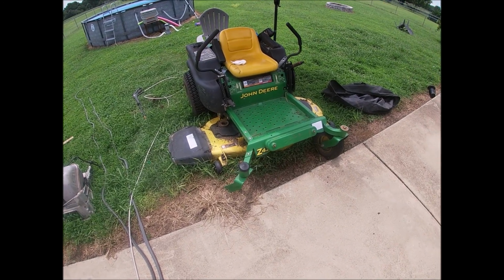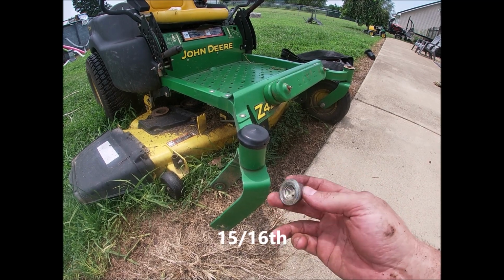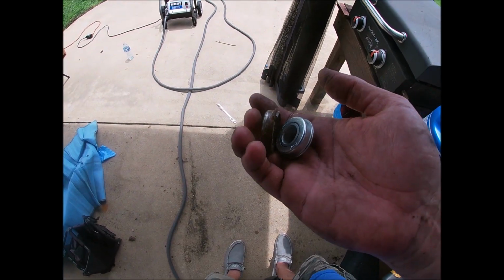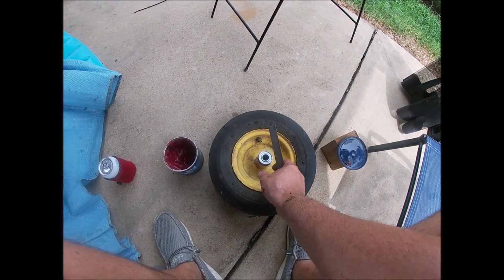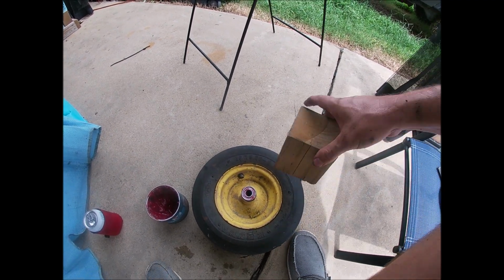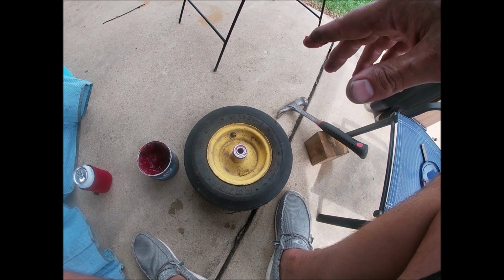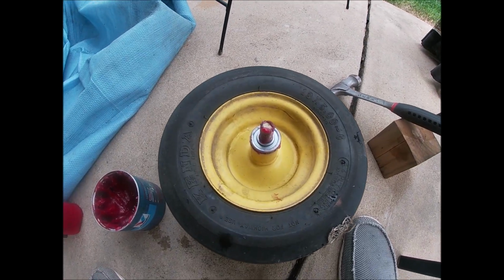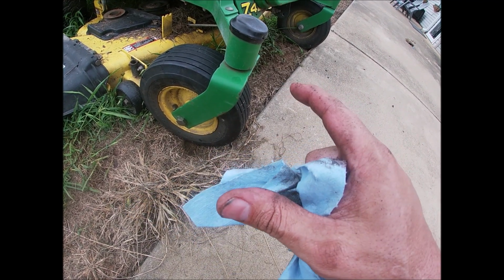Repairing Front Wheel Bearings John Deere z425 Zero Turn For Cheap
How to fix the front wheel bearings on the JD Z425 Zero Turn for $6